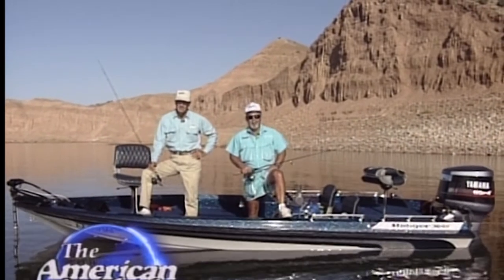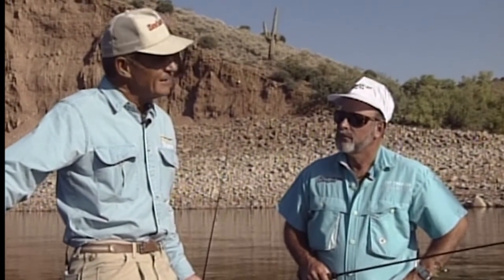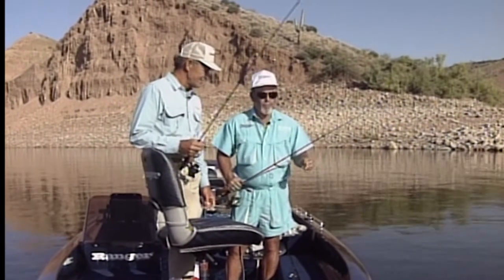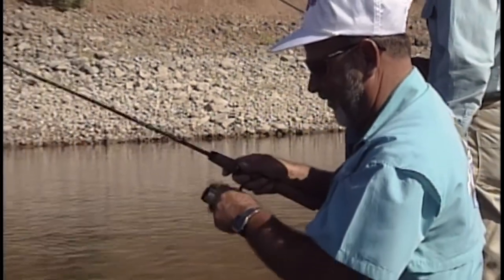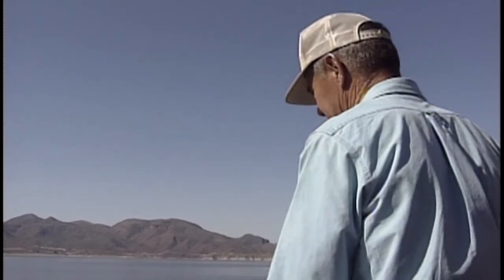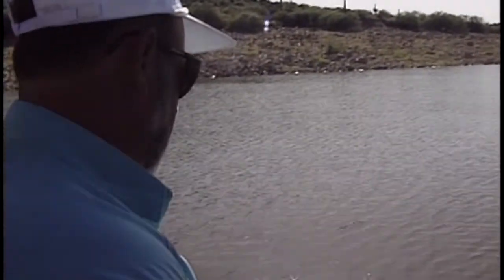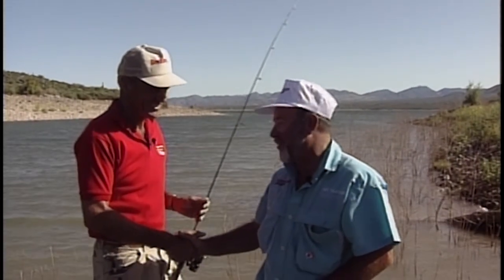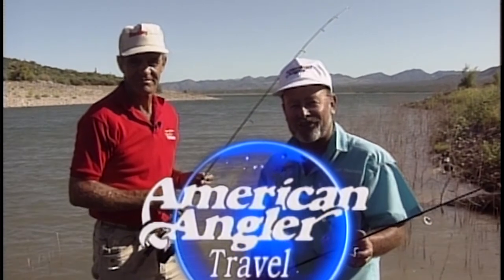Crappie fishing with Kurt Rambo at Roosevelt lake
Host Pat Traynor and Crappie fishing legend Kurt Rambo at Roosevelt lake.

Brad Fight belt a most

Berkley Fishing Products On Sale.  Shop Tackle, Bait, Line, Rods And Reels.

Gary's Tackle Picks

Lobina Lures Rico Baits

Yamamoto Double Tail Hula Grub 4"

Tungsten Bullet Worm Weight 1/4oz

1. Adobe Premier Editing Software
2. Adobe After Effects
3. Abobe Photoshop
4. Westcott Flex Daylight Set
5. Sanken COS-11D Lavalier Mic
6. DJI Mavic 3 Drone
7. Epic GoPro / Action Camera Mount for your Boat
8. Dracast Pro On-Camera Light
9. Dracast Halo Ring Led Light
10. Nikon D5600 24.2 MP DSLR Camera
11. Sony PXW-FS7 XDCAM Super 35 Camera System
12. Quick Release Shoulder Plate
13. The New Pelican Air Travel Cases!
14. Westcott Scrim Jim
15. Sony A7 4k Video and Still Second Camera
16. Go Pro 10